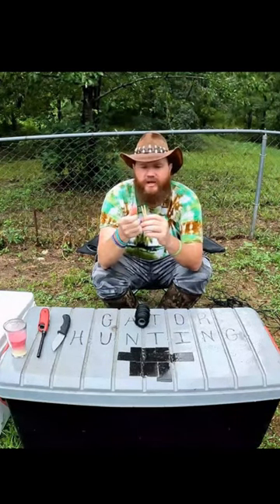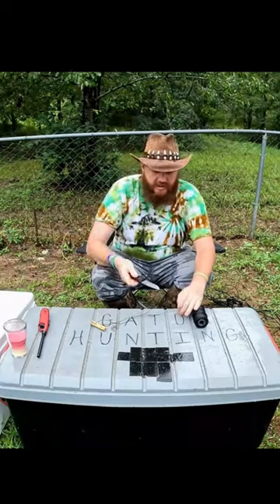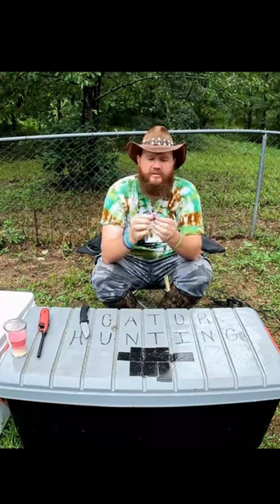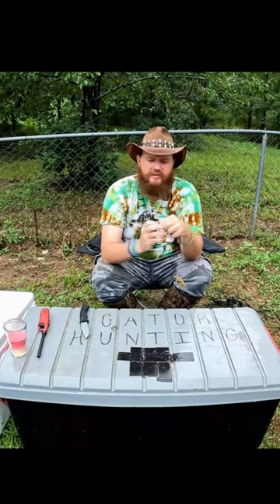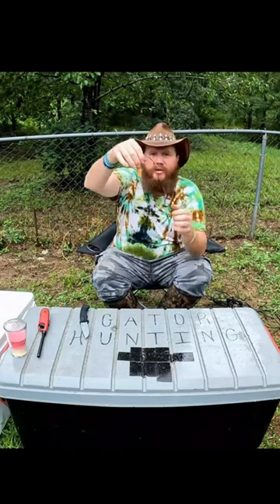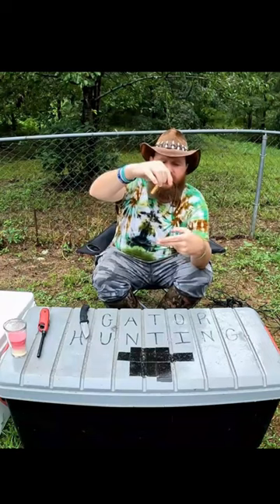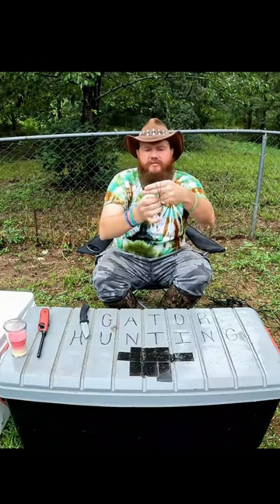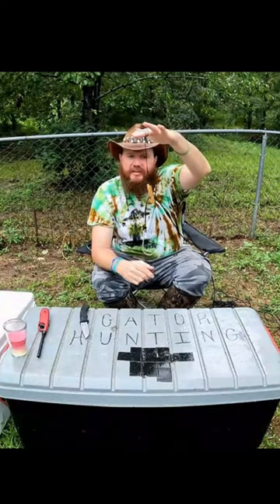Prep To Gator Hunt Part 3 (Clothespins)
Getting Ready For The Upcoming Alligator Season?  Hopefully these videos will help!  Part Three.